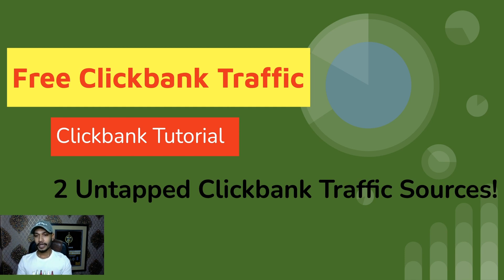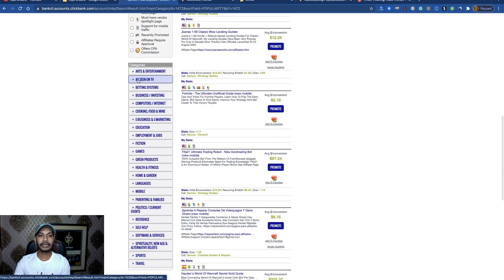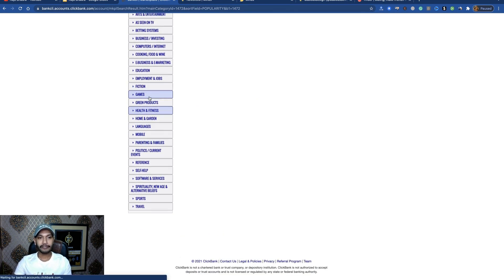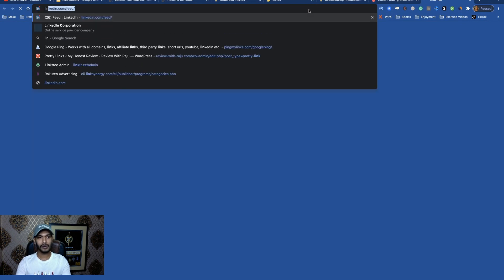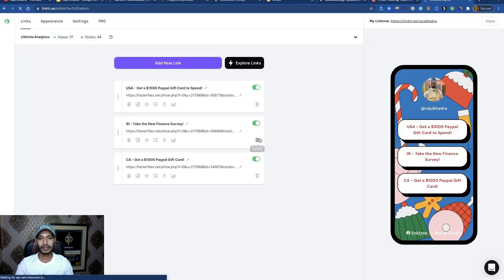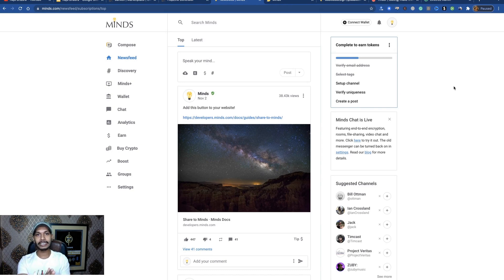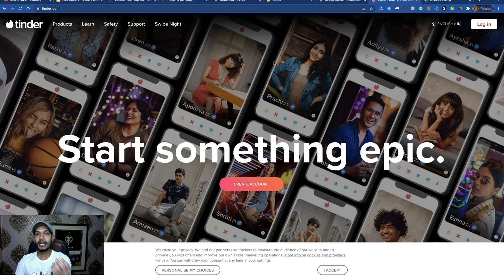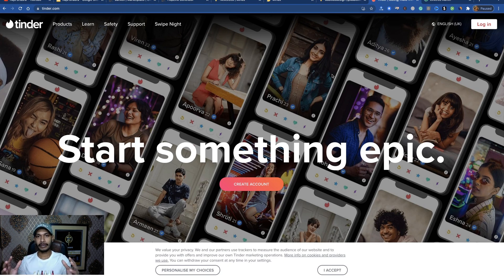How to Promote Clickbank Offers with Free Traffic? 🍀(2 Unseen Traffic)🌺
Introduction - How to Promote Clickbank Offers with Free Traffic

If yes, complete this tutorial. In this tutorial, I’m going to show How to Promote Clickbank Offers with Free Traffic. I’ll show you 2 unseen traffic sources that help you to generate unlimited free traffic for promoting Clickbank products. Step-by-Step everything I’ll show you inside this tutorial.

Most people do have not traffic sources for this reason they can’t make money on Clickbank. In this tutorial, you’ll get 2 unseen traffic sources. It’s like Facebook and Instagram. I hope you enjoy these traffic sources.

Make $50+/Day - If you can continue this task then you can make $50 per day. Even day by day you can increase your earning.

100% Beginner Friendly - This method is perfect for beginners. It’s a 100% beginner-friendly method. Step-by-step tutorial learns everything to start this method and get results.

No investment - You don’t need to invest any money to start this method. You don’t need to run ads on Google, YouTube, Facebook, or you don’t need to buy traffic. It’s a 100% free method.

The Working Process:

Step1: At first, you have to create your Clickbank account. If you already have a Clickbank account then fine. Otherwise, you have to create it.

Step2: Then visit the Clickbank marketplace. You can see a lot of categories here. For this method, I suggest you to choose Gaming, health & fitness, travel, sports niche. You can choose any of these.

Step3: The main part of this tutorial It’s traffic. Now, I’ll show you the 2 best traffic sources for promoting Clickbank offers.

Traffic Sources 1:  The first traffic source is Minds.com. Visit this social media platform and create your account like Facebook. After that, you have to set your BIO here. This Minds social platform is like Facebook. You have to increase your connection here. Then you can join various groups. You can respond to other people’s content. Most importantly, you can direct message your targeted audience.

Traffic Sources 2: The second traffic source is Tinder. Visit tinder.com and sing up here to become a member of tinder. Tinder is as like Instagram. Over 114.06M active use visit Tinder regularly. It’ son of the super targeted traffic sources for any niche. Especially for health & fitness, travel, sports, etc. You can direct message your audience here.

I hope both traffic sources are good for anyone. You can easily apply these traffic sources and get results.

Final Opinion:

In conclusion, I want to say these 2 traffic sources are perfect for starting your Clickbank journey. I hope you’ll enjoy these traffic sources and get results like other marketers. Best of luck.

All opinions expressed are my own. The results are not typical. There is no guarantee that you will earn any money using the techniques and ideas mentioned in this video.

Raju Bhadra.